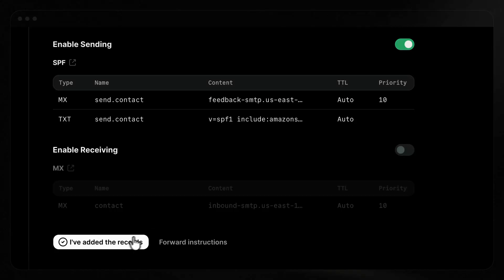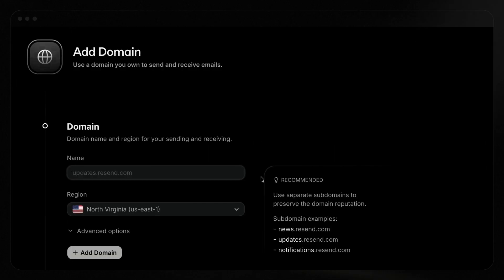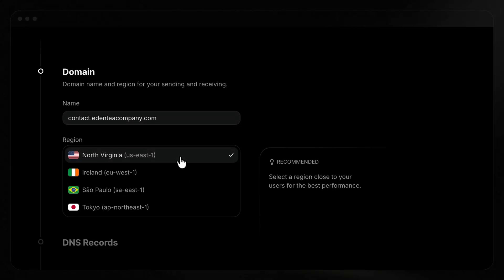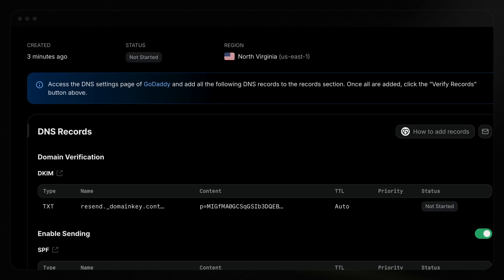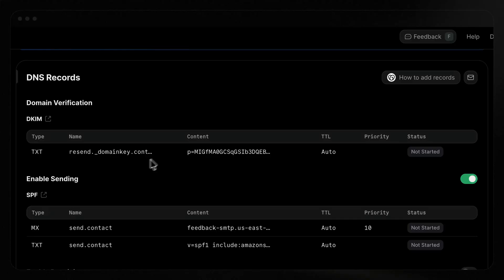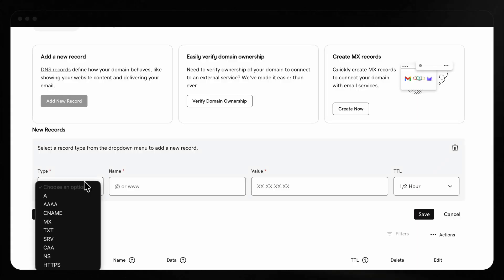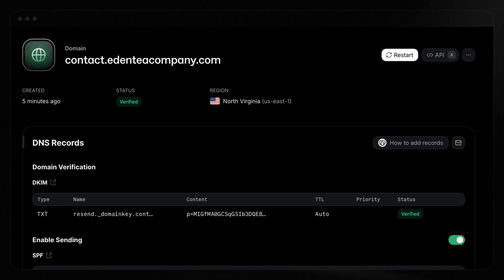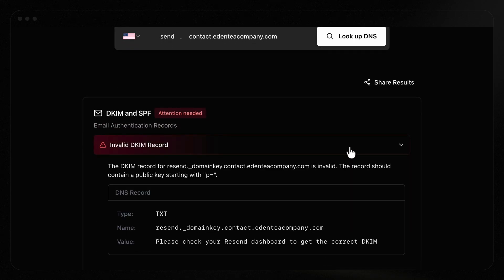How to Verify Your Domain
In this video, we guide you through setting up your GoDaddy domain to send emails using Resend. Follow our step-by-step process to verify your domain and start sending emails efficiently.

Key Steps:
- Add Your Domain: Begin by adding your domain in the Resend dashboard. We suggest using a subdomain to protect your main domain's reputation.
- Advanced Options: Set a custom return-path if needed, though the default is suitable for most users.

DNS Records Setup:
- DKIM: Add a TXT record in GoDaddy to ensure your messages remain unchanged during transit.
- SPF: Add MX and TXT records to authorize Resend to send emails on your behalf.

Troubleshooting:
- Ensure values are copied exactly as provided.
- Use tools like dns.email to verify DNS entries.
- Be aware that DNS propagation may take up to 72 hours.

Thanks for choosing Resend for your email needs. Happy emailing!